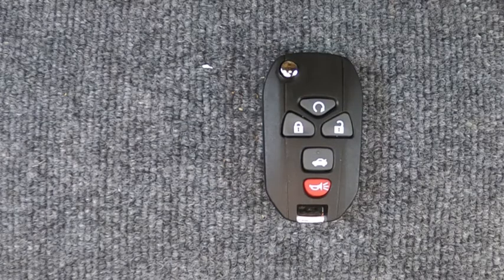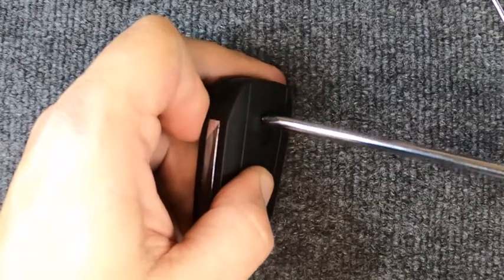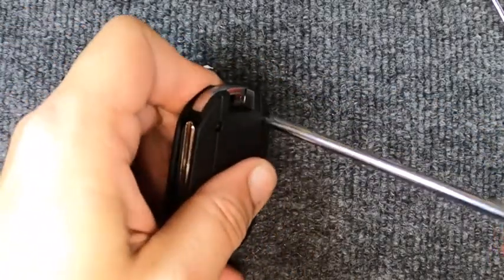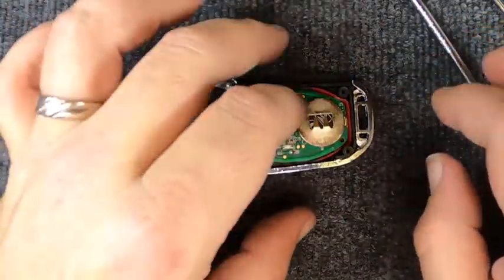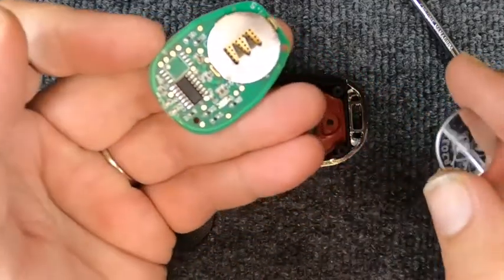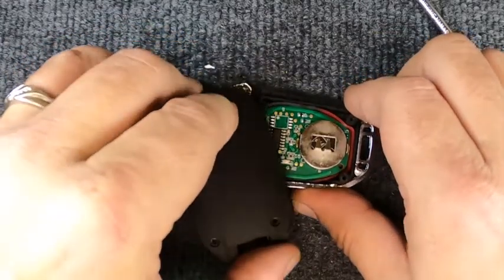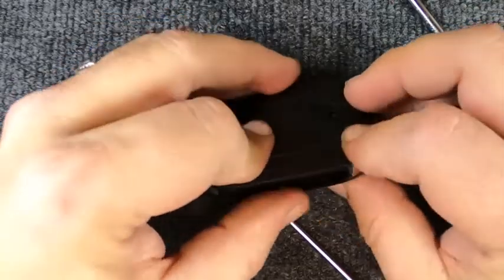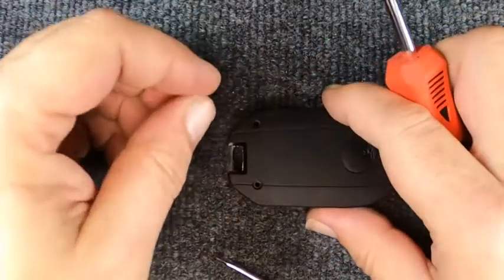How to replace a 2012 GMC Acadia 5 Button Remote Flip Key Battery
Sgt. These How to video’s will include how to make your own Locksmith Tools weather for Automotive Unlocking, by pass tools, and Key making aids plus more. Some of our best tools are ones we made or tools we’ve customized. You will see that buying the newest or best tool doesn’t have to be a number one goal, we make money to build a company and reinvest in it to expand for our different markets. All this from 2 different Army Veterans who are also Locksmith owners with over 50 years in the Locksmith field. So you will hear stories from back when I started plus listen to us have problems learning the new tricks. Remember this is all free.